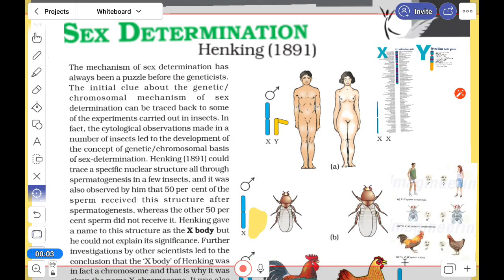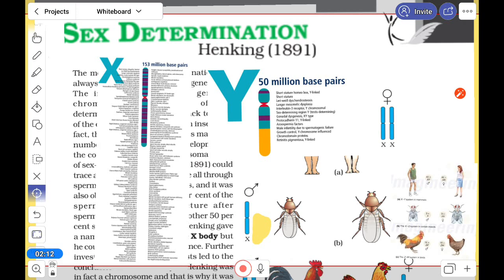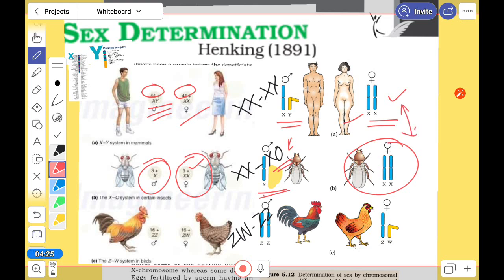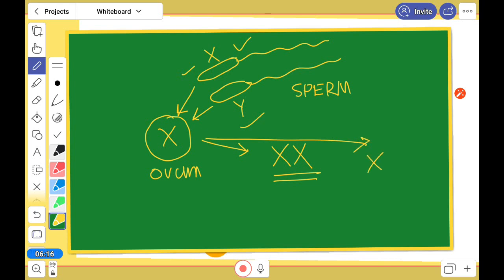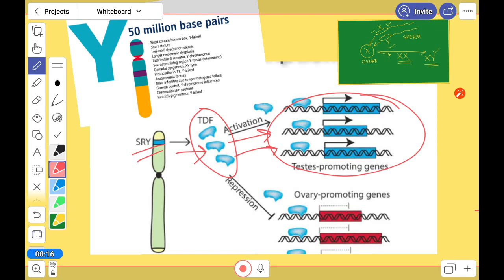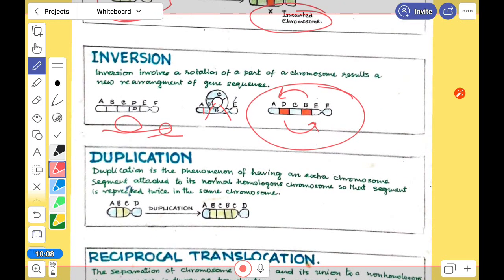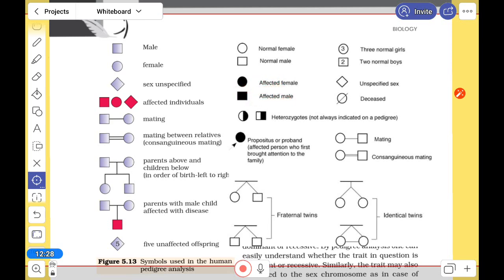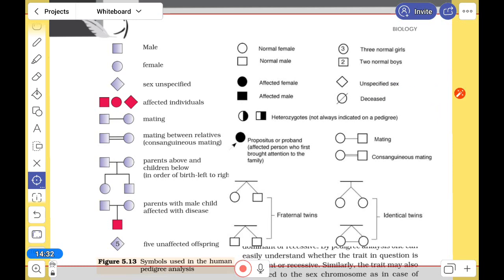Biology Class (L20) XII Mr.D.Paul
Sex determination, Mutation, Pedegree analysis